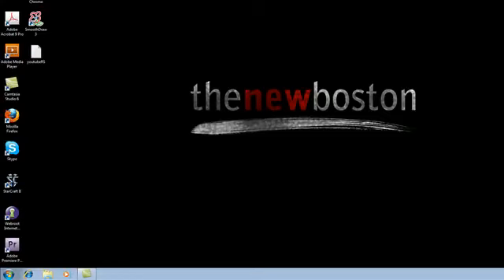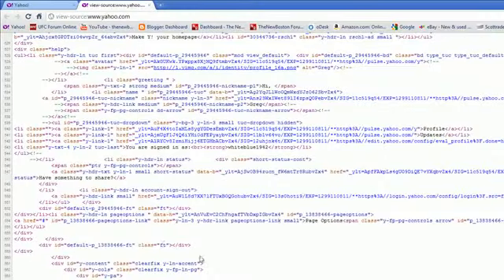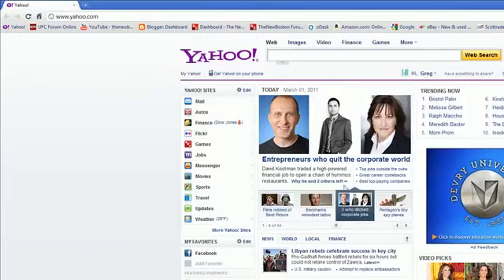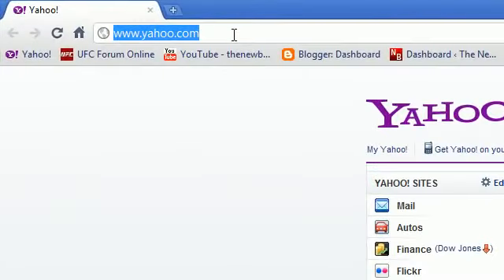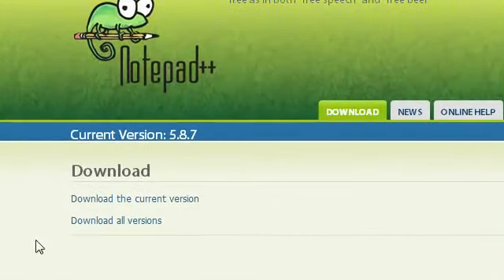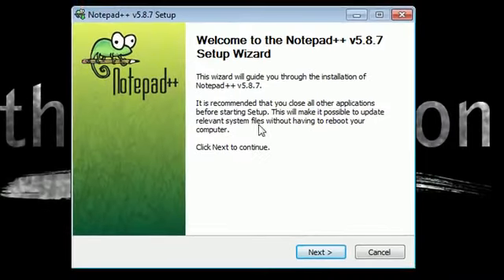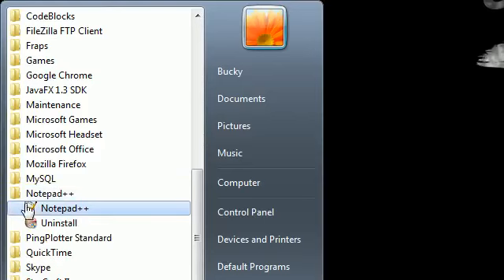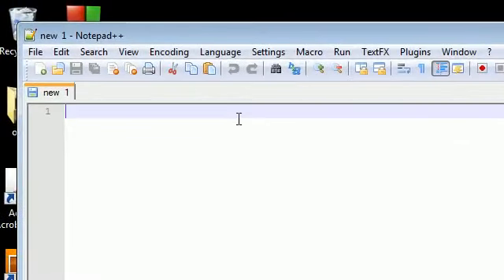XHTML and CSS Tutorial 1 Downloading a Text Editor